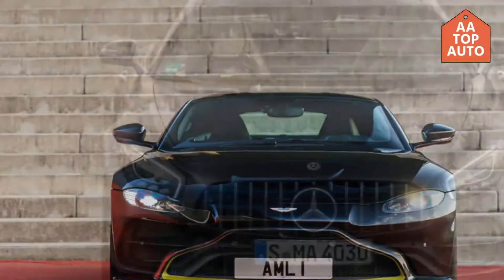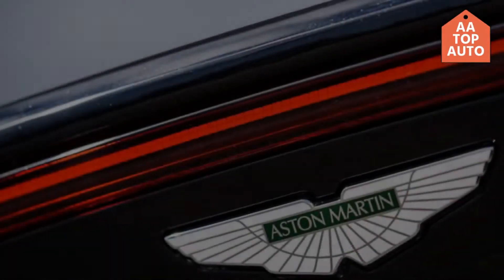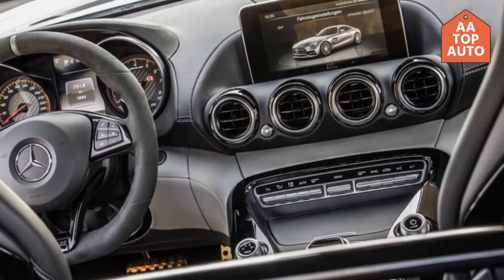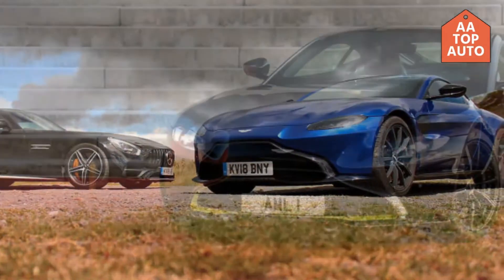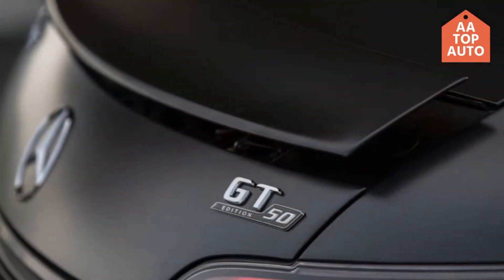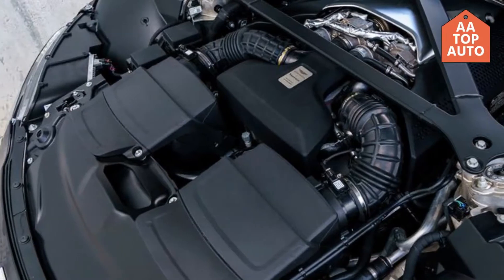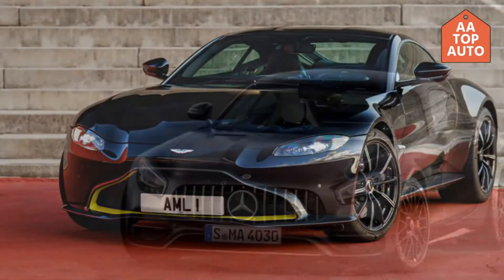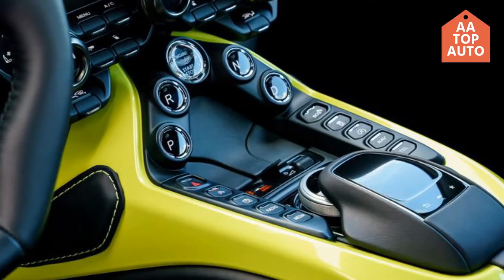2019 Aston Martin Vantage Vantage vs. 2018 Mercedes-AMG GT C || AA TOP AUTO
2019 Aston Martin Vantage Vantage vs. 2018 Mercedes-AMG GT C || AA TOP AUTO

Hello friends !!

No auto coordinates the new Aston Martin Vantage as nearly as the Mercedes-AMG GT, the two sharing both their 4.0-liter twin-turbocharged V8 and electrical engineering while at the same time vieing for a similar market specialty. In this way, of the numerous difficulties Aston Martin confronted when creating it, guaranteeing that the Vantage had a remarkable personality probably measured more vigorously than some other. The additional flavor to this showdown is the GT's status as radiance demonstrate for AMG. In the interim, Aston Martin's image personality, based on the sharp-suited machismo epitomized by a specific extra large screen spy, is a represent the moment of truth issue for the organization.

I Think Friends You Enjoyed This Video A Lot.
Keep Supporting Us.
AA TOP AUTO